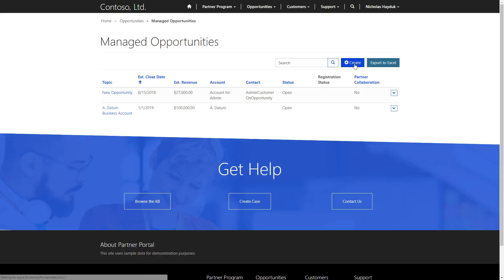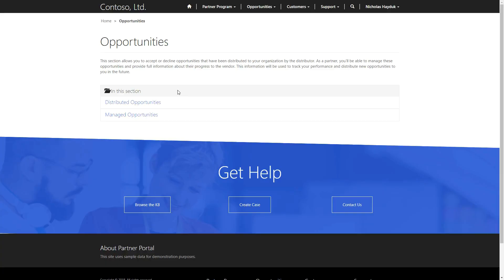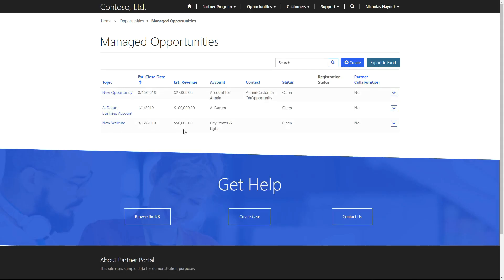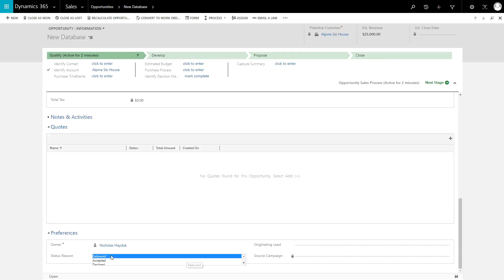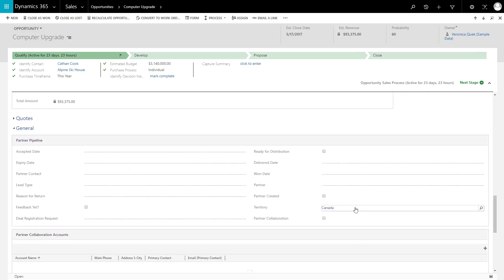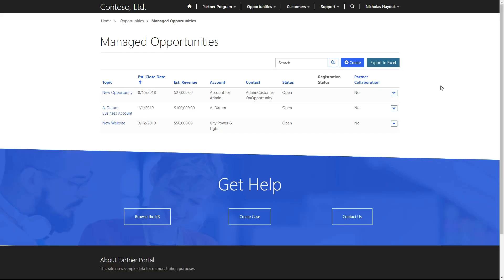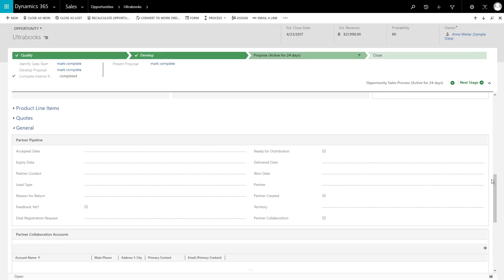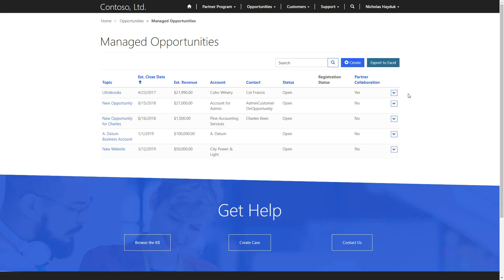Dynamics 365 Portals Tip #7 - Opportunity Management in the Partner Portal - Engineered Code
In this tip we provide a high level overview how opportunity management works in the Partner Portal available as part of the portal capabilities for Microsoft Dynamics 365.